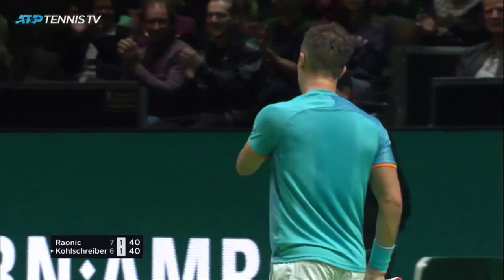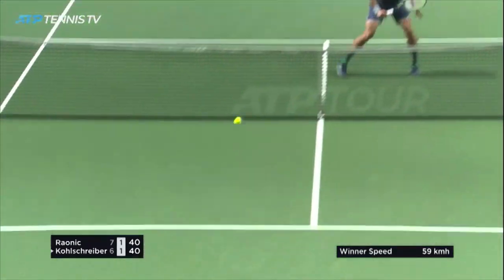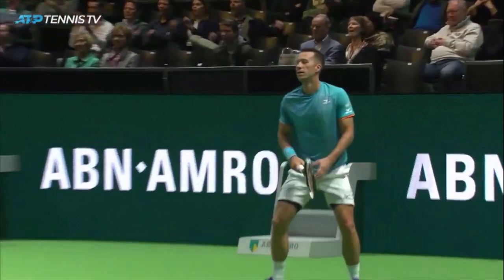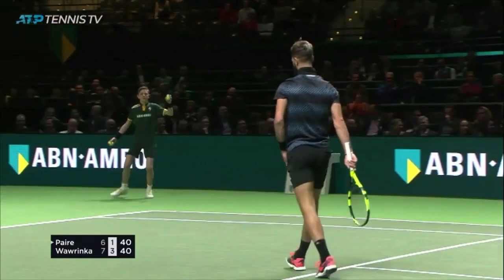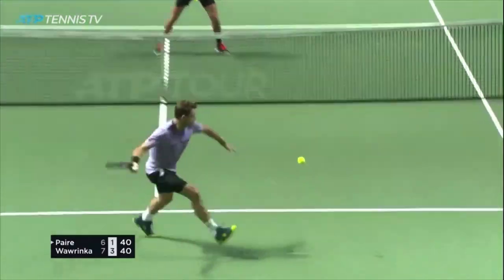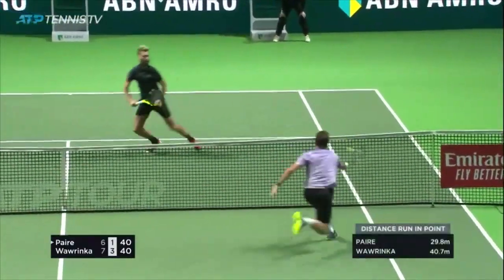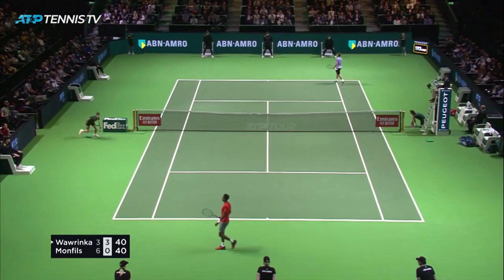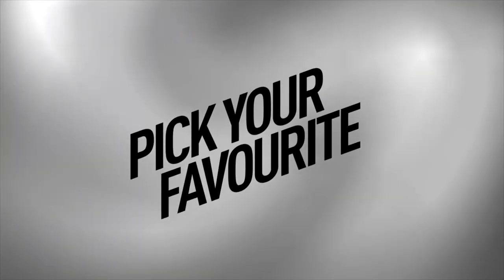Best Hot Shots Of Rotterdam 2019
5 😱 hot shots you just have to see 👀

Which one is your favourite from the ABN AMRO World Tennis Tournament? 🤔